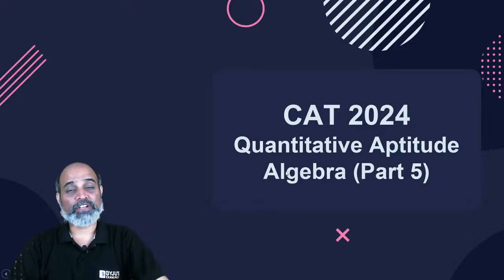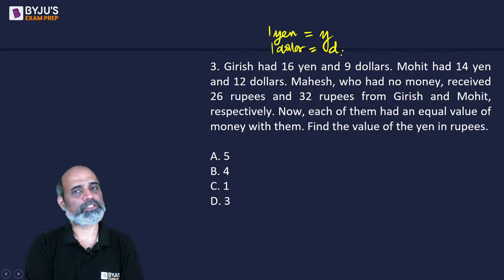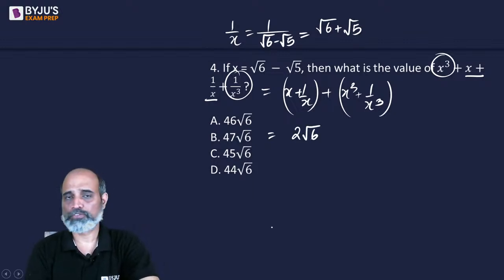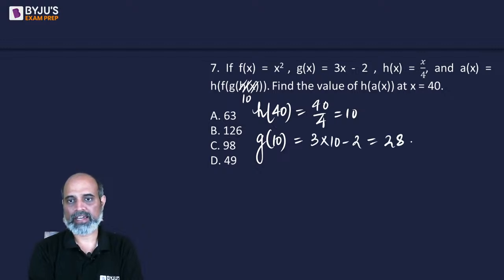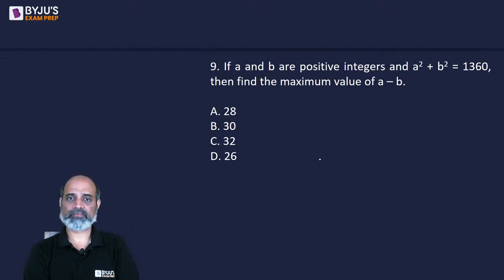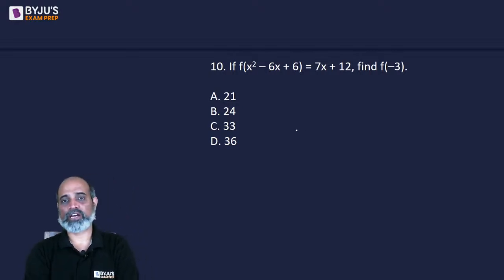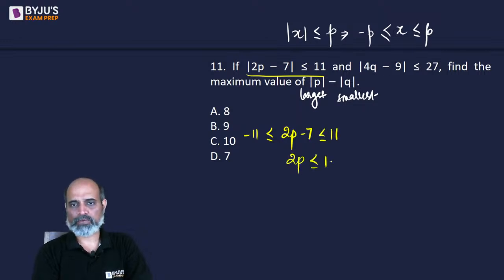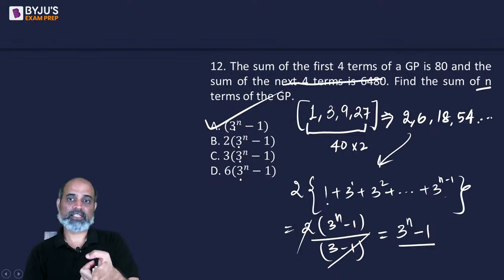CAT 2024 | CAT Quantitative Aptitude | Algebra (Part 5) | BYJU'S CAT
Welcome to BYJU'S CAT, your ultimate destination for conquering the CAT 2024 exam! Are you ready to ace the Quantitative Aptitude section and excel in Algebra? Look no further! Our comprehensive series is designed to equip you with the skills and strategies needed to tackle even the most challenging questions.

In this episode, dive deep into Algebra, the cornerstone of CAT Quantitative Aptitude. Whether you're a beginner or looking to refine your skills, our expert instructors break down complex concepts into easy-to-understand modules. From basic principles to advanced problem-solving techniques, we've got you covered every step of the way.